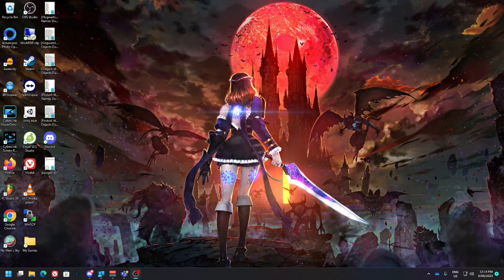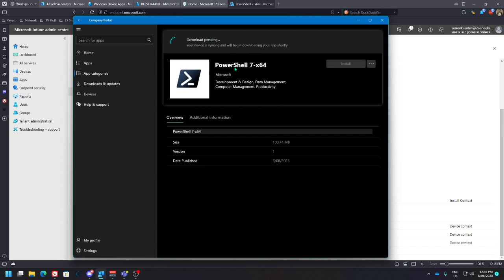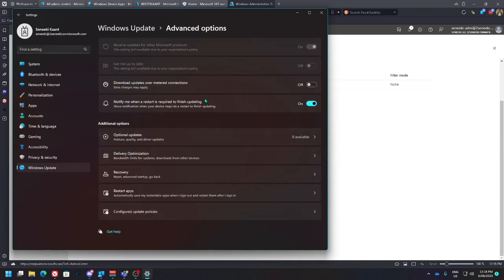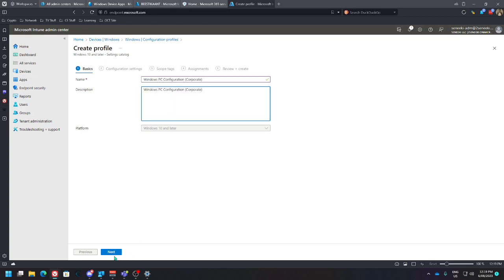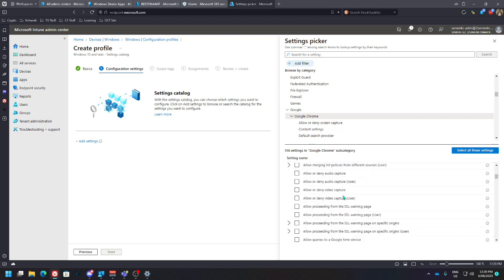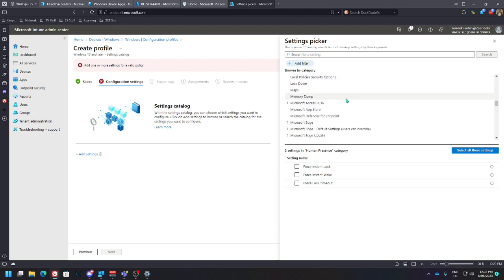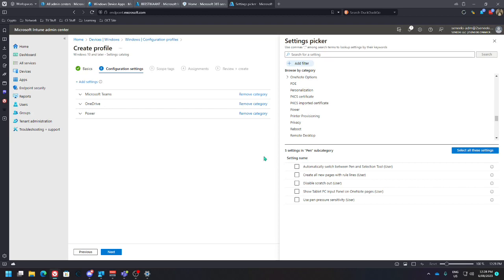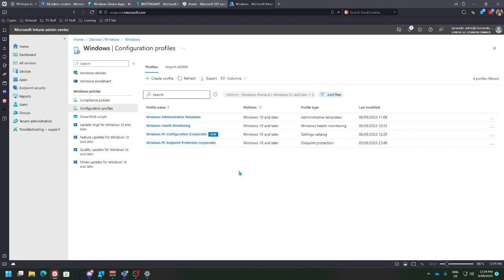Part 8 - Build Windows Configuration Policy from Scratch in Intune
Build a Windows Configuration Intune Policy from Scratch, add a Powershell script to your configuration.